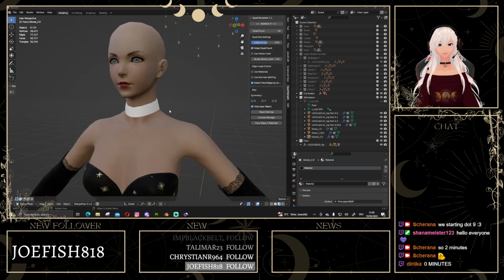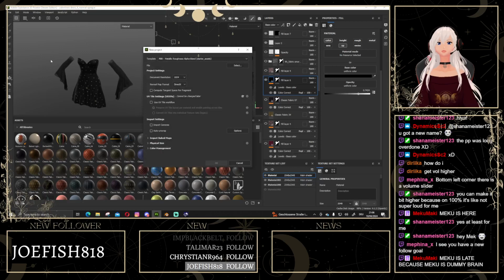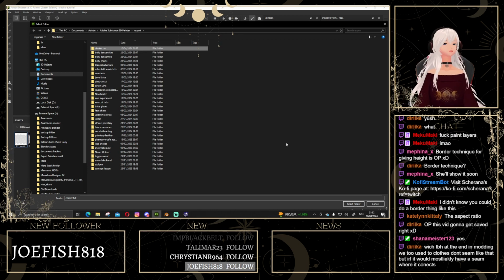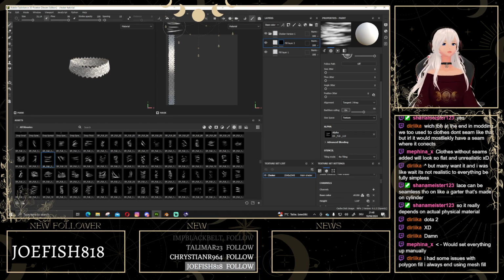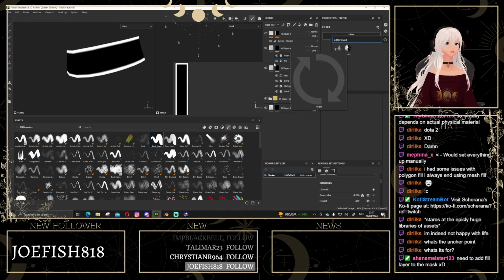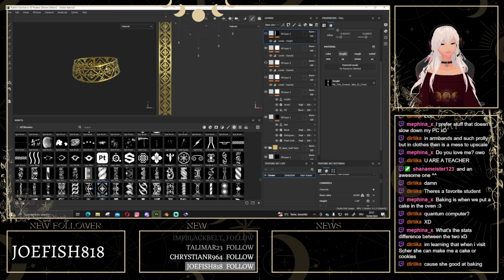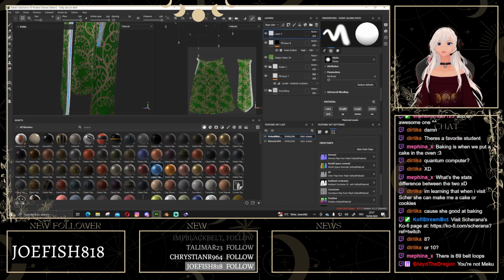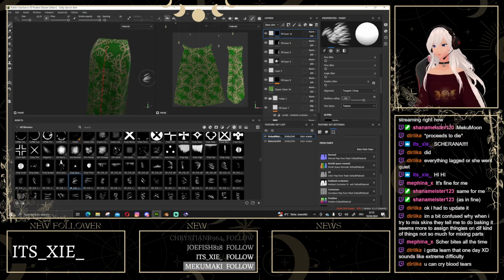"Substance Painter" Twitch Live Tutorial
VOD of my Live Twitch Stream from 10th March 2024

2 hours me explaining basics, opacity, maps, baking, and way more, want a clear and throughout first overview over most techniques then that video is for you.

Like the series? Suggest in the comments what other live tut series you would be interested in!